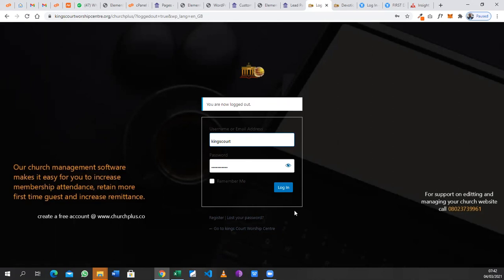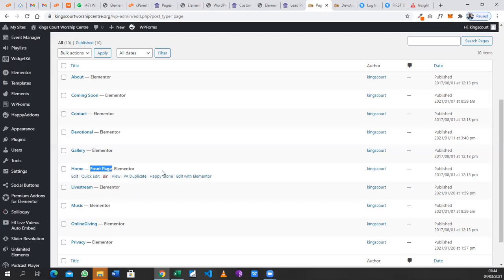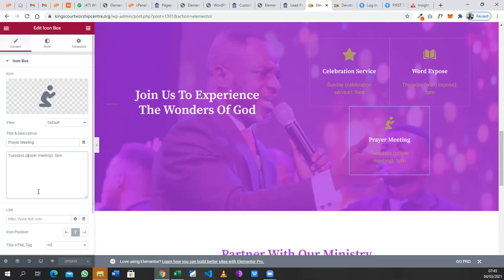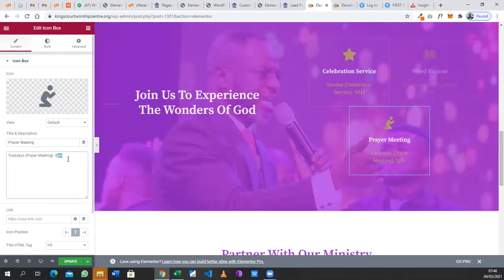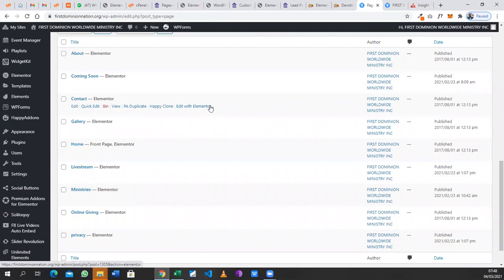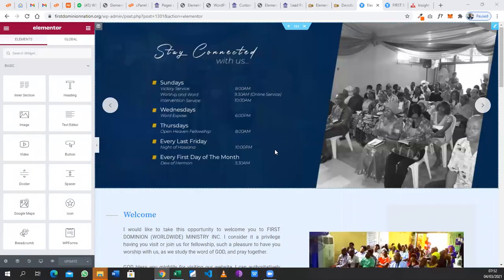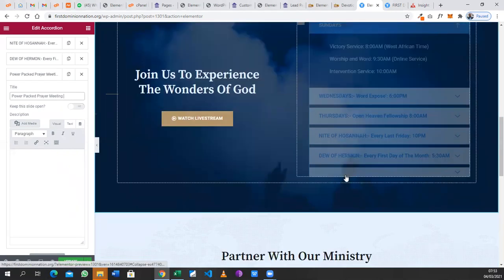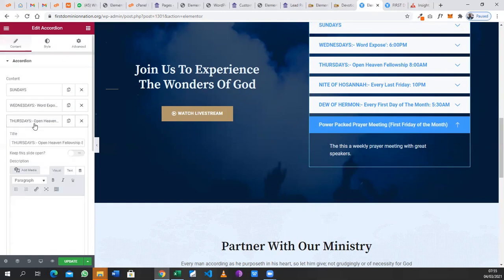How To Update Service Times For Your Church Website